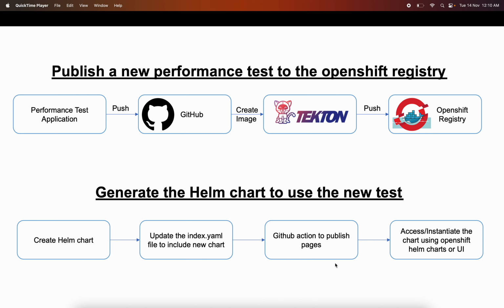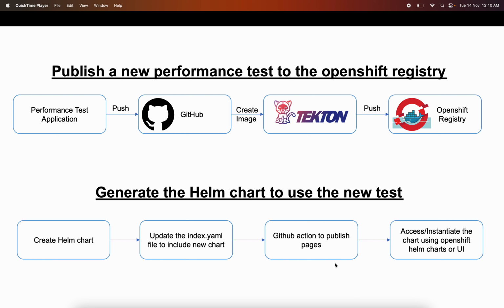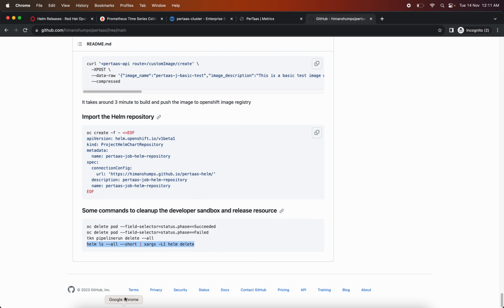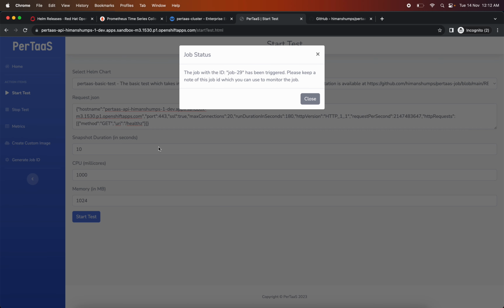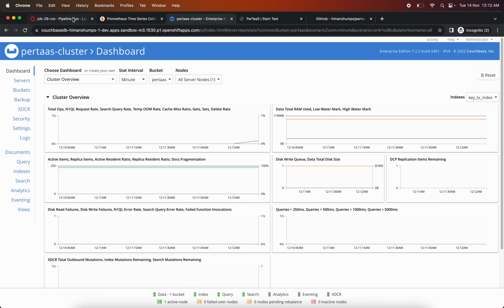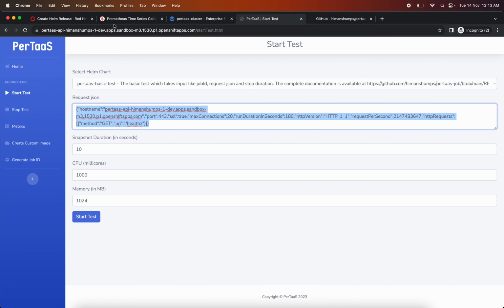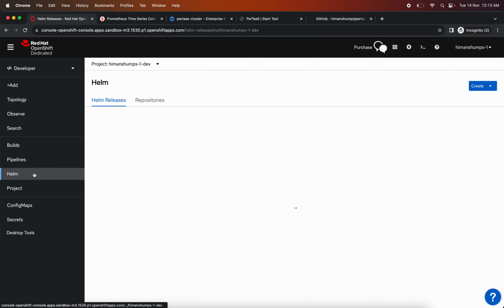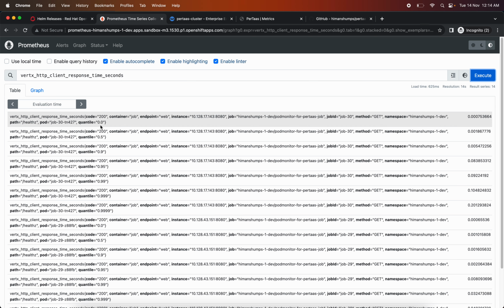PerTaaS - Performance Testing as a Service